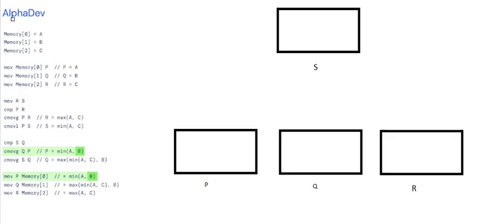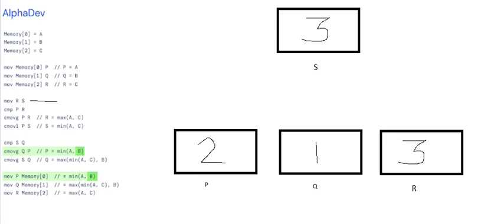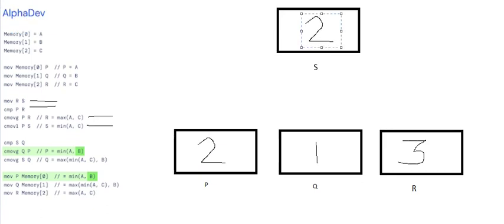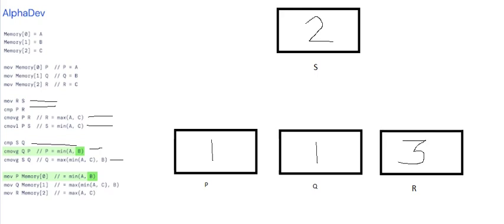AlphaDev Sort Explanation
Alpha Dev generated some assembly to sort 3 numbers;  I will give an explanation of those lines of assembly.